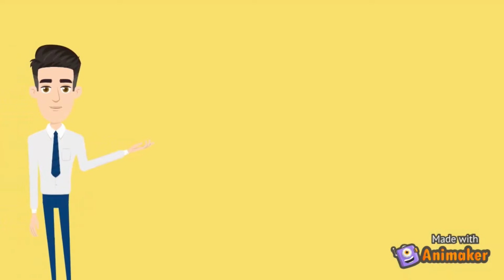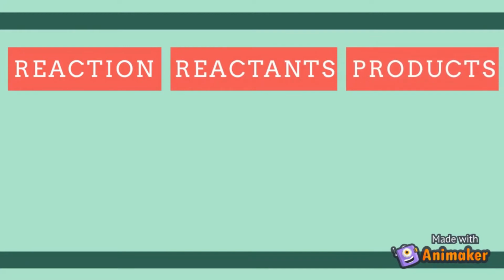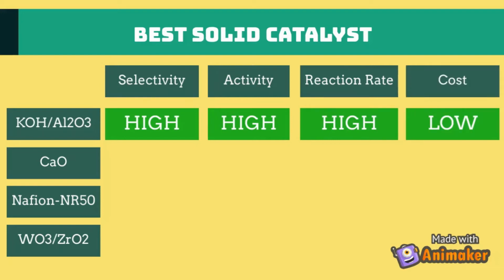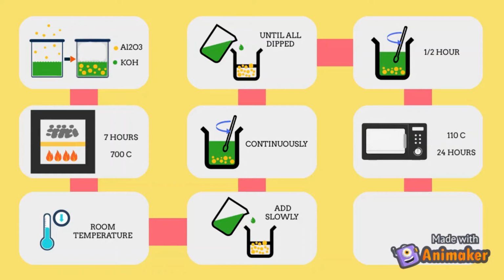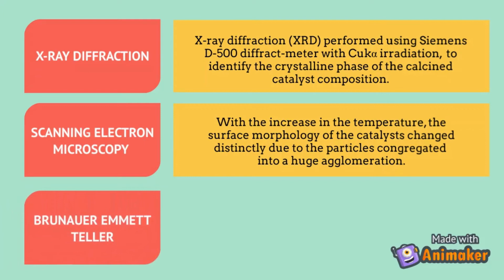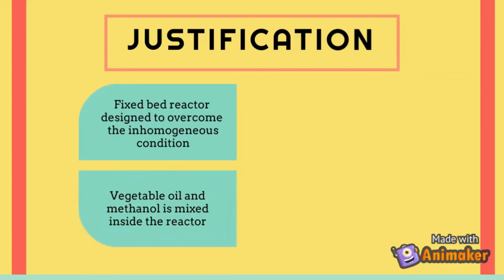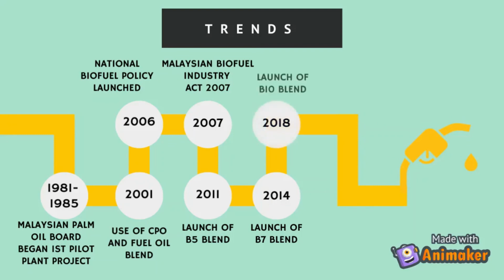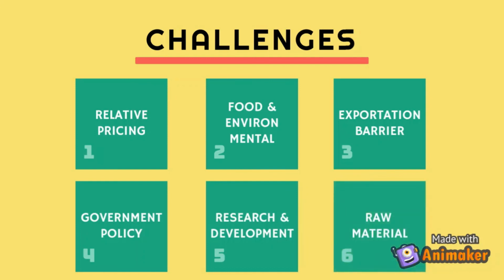Reaction Engineering II Project (Group 2G)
Reaction Engineering II CEB2093
Chemical Engineering, UTP